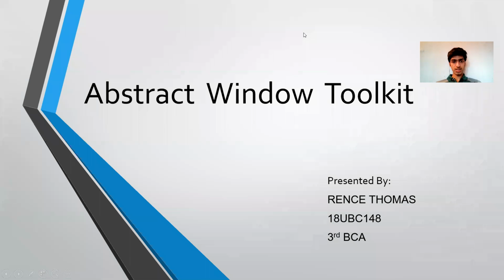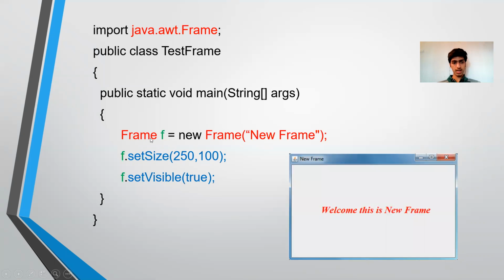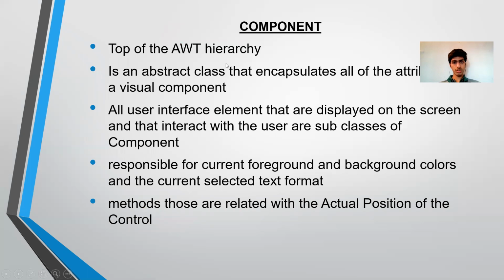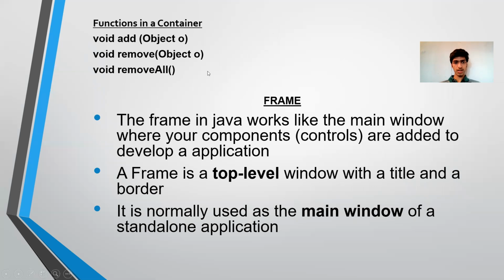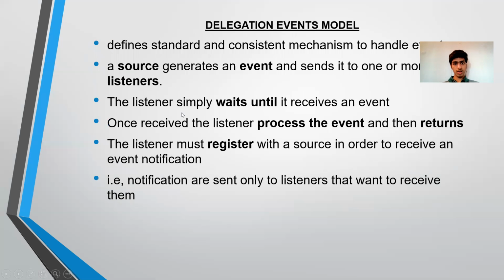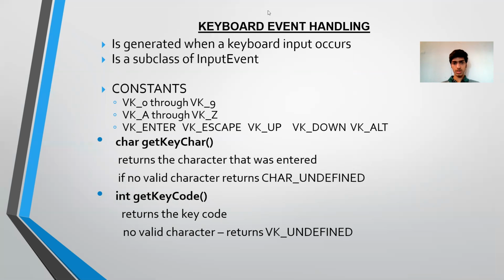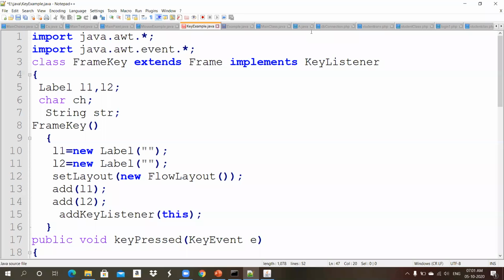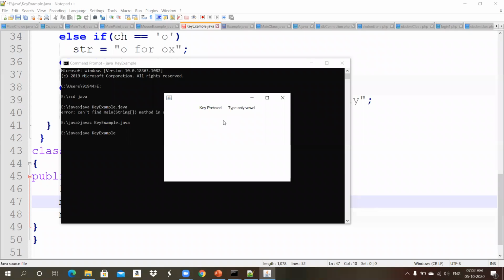AWT & Event Handling & KeyListener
Rollno-18UBC148.
General description about Abstract Window Toolkit, Event Handling in java, and explanation of KeyListener with a program.